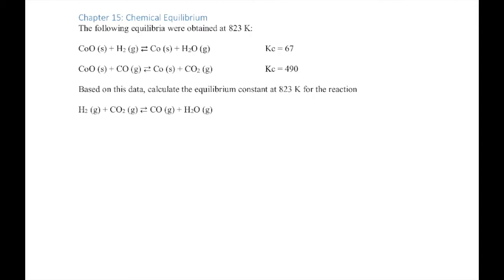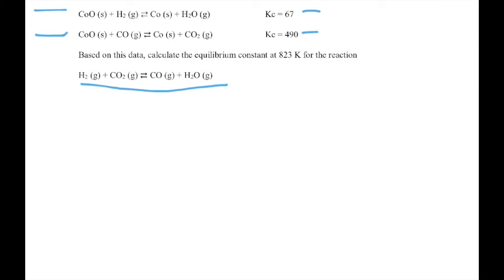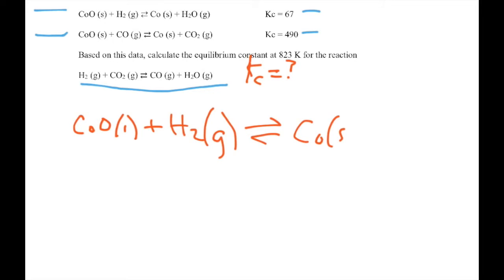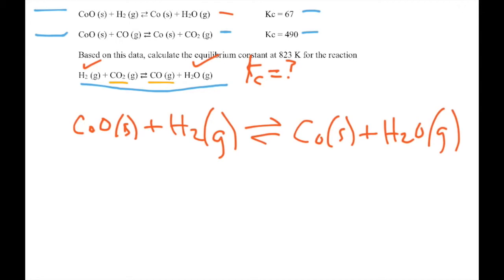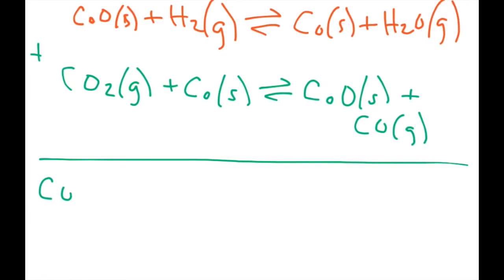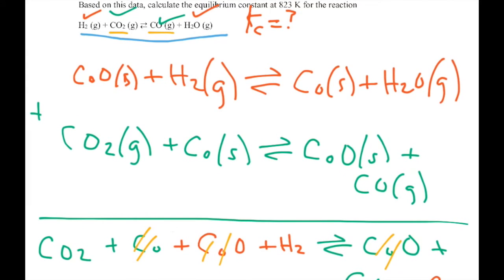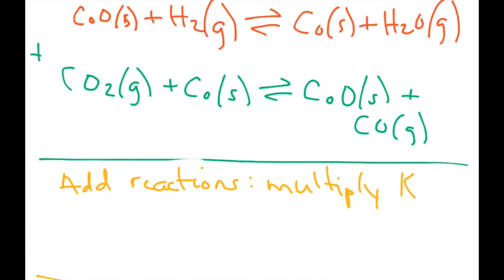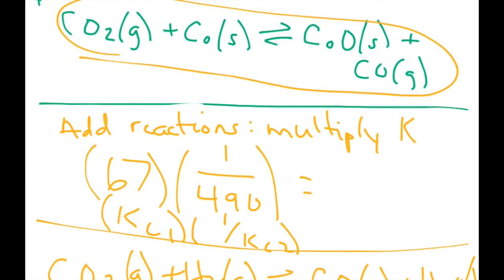Chemistry 1220 Midterm Review - Combining Equilibriums